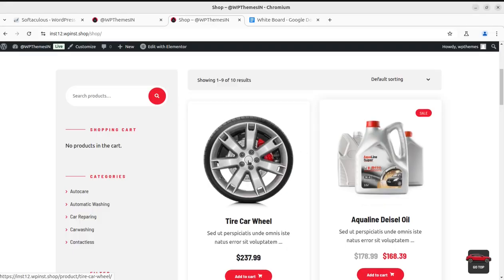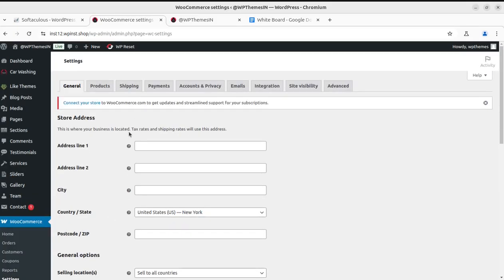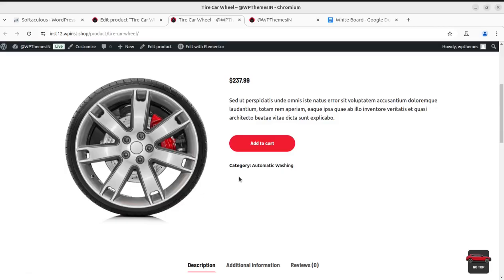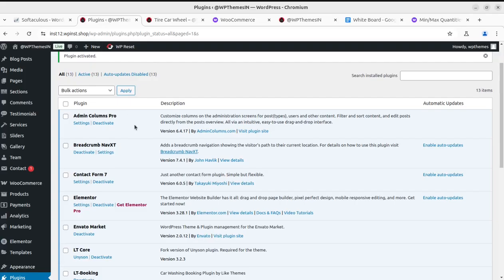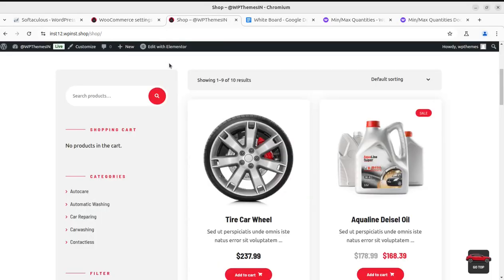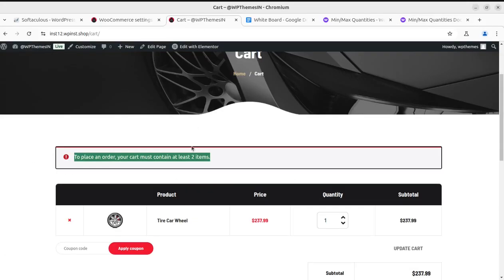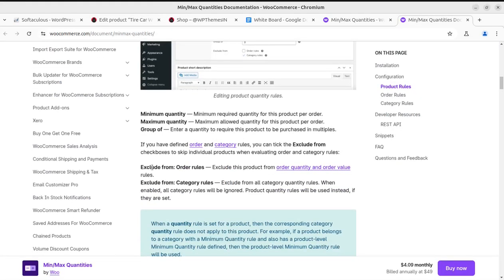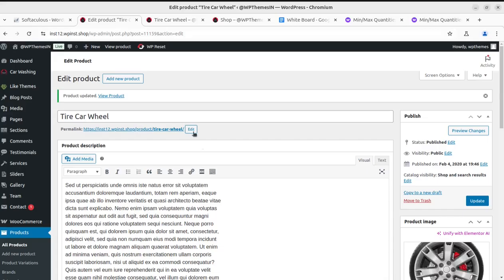STOP Stockouts & Overstocking- Min/Max Quantities in WooCommerce | Set Min-Max Quantity Per Order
Tired of losing sales due to stockouts? Overwhelmed by excess inventory taking up valuable space? In this video, we'll dive deep into how the "Min/Max Quantities for WooCommerce" plugin can revolutionize your online store's inventory management.

We'll show you step-by-step how to:

* **Set Product-Level Limits:** Learn to define minimum and maximum purchase quantities for individual products and variations. Want to sell items in packs? We'll cover multiples too!
* **Implement Category Rules:** Discover how to apply quantity restrictions to entire categories, simplifying bulk adjustments.
* **Control Order Quantities:** Set minimum and maximum order values or item counts, and even exclude specific products from these rules.
* **Optimize Your Inventory:** See how these features help prevent both stockouts and overstocking, saving you money and improving customer satisfaction.
* **Utilize Variation Flexibility:** Get granular control by setting different quantity rules for product variations.

This plugin is a game-changer for any WooCommerce store looking to streamline inventory, reduce costs, and enhance the shopping experience. Whether you're selling in bulk, managing limited stock, or strategizing sales, this tutorial will equip you with the knowledge to maximize your profitability.

Don't let inventory issues hold your business back! Watch now and take control of your WooCommerce store.